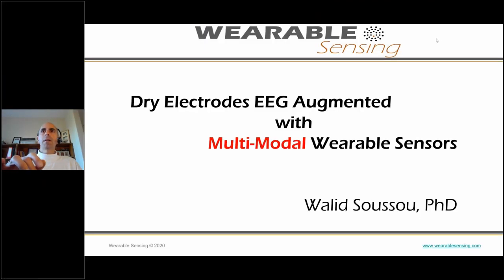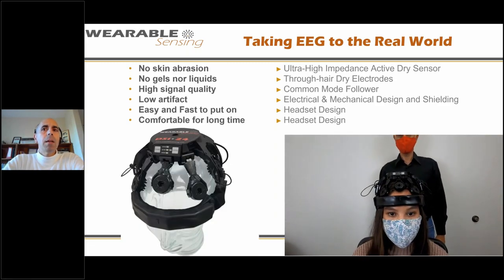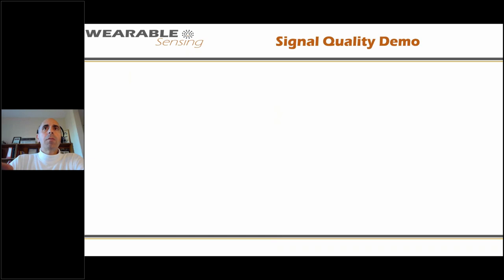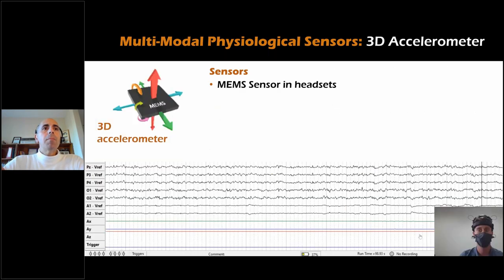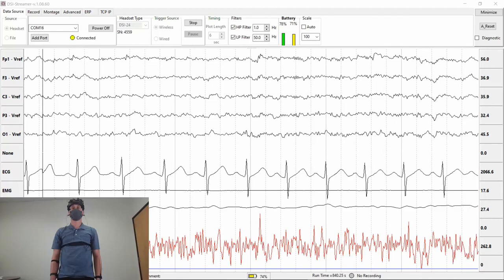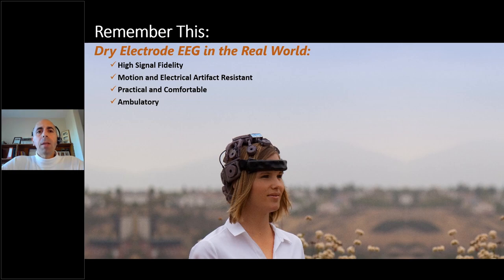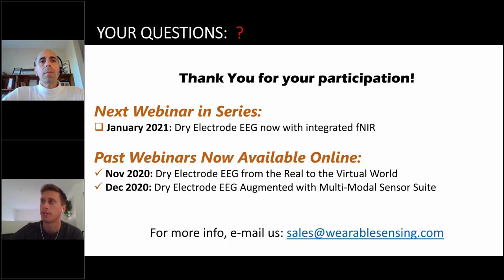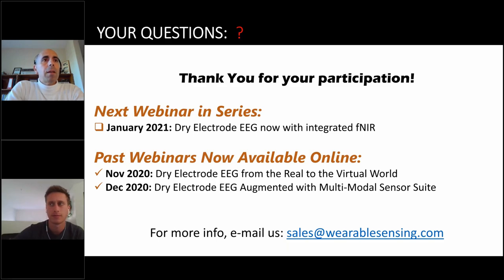Dry Electrode EEG Augmented with Multi-Modal Wearable Sensors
In this webinar, we discuss Wearable Sensing's dry electrode technology, the various dry electrode EEG systems offered and the various options to integrate auxiliary sensor modalities including 3D accelerometer, ECG, EMG, EOG, Respiration, skin temperature, and Galvanic Skin Response (GSR).

The webinar will also introduce TEA Ergo’s CAPTIV platform, which in addition to the above modalities, enables synchronized integration with motion- and eye-tracking, video, as well as integrated data analysis.

0:00 Intro
7:14 Dry Electrode Technology
11:19 Signal Quality Demo
14:27 Multi-Modal Intro
15:27 ECG
16:52 EMG
18:17 EOG
20:13 GSR
21:28 Respiration
22:11 Temperature
23:14 3D Accelerometer
24:14 Headset Compatability
26:15 ExG Walking Demo
27:00 GSR/Temp/Resp Demo
28:07 CAPTIV
31:22 CAPTIV Demo
33:31 Conclusion
34:24 Q&A

Thank you for your interest in Wearable Sensing's technology.